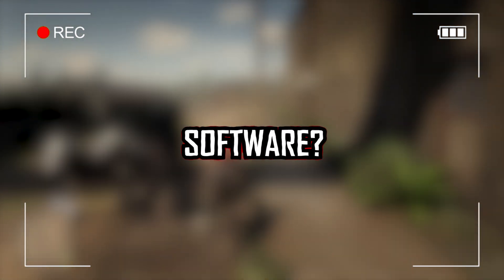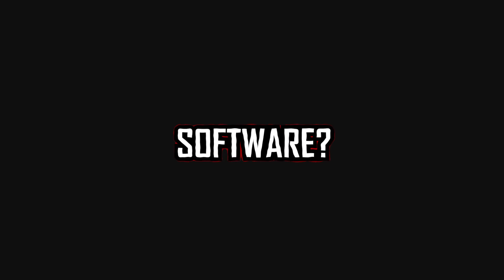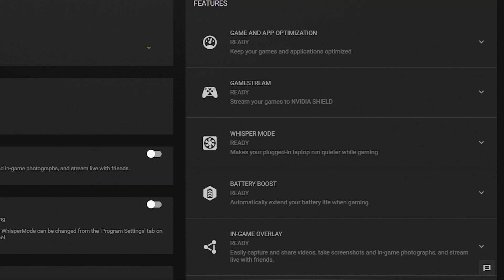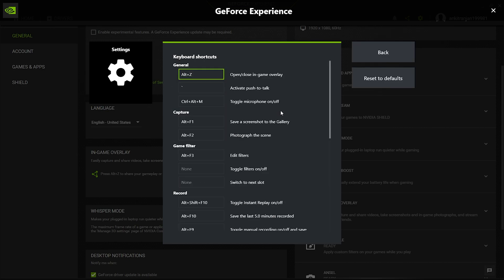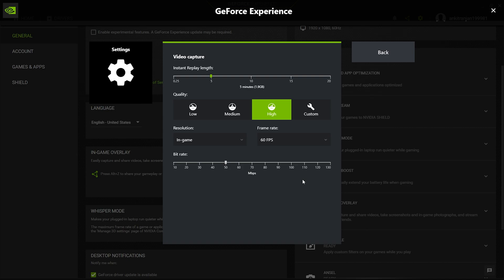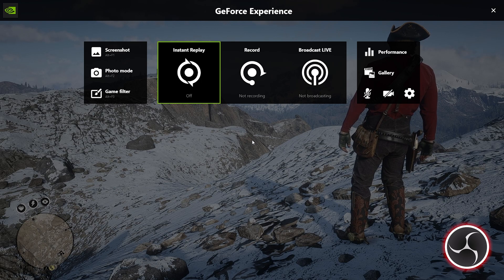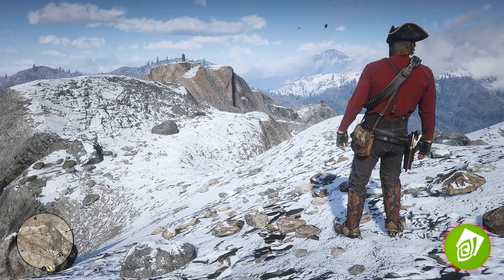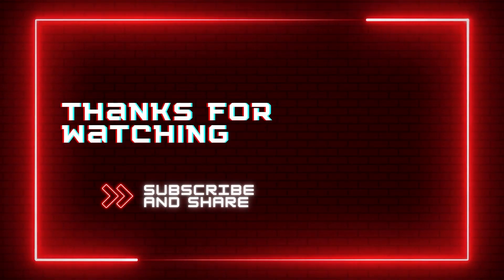How to Record Gameplay using the power of NVIDIA GPU!🔥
In this video I will show you how to record gameplay easily by utilizing the power of NVIDIA GPU.

Chapters 👇
0:00 Introduction
1:27 Enabling NVIDIA In-game overlay
2:37 Saved recordings location settings
2:53 List of Shortcut keys
3:13 Audio settings
3:38 Video Quality settings
4:19 Gameplay Recording